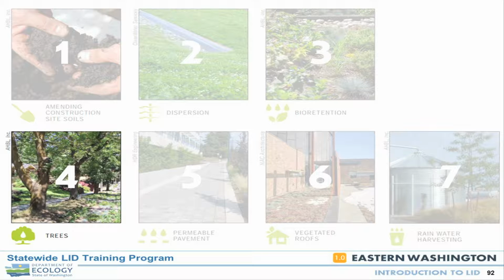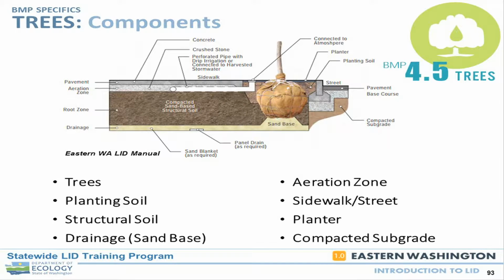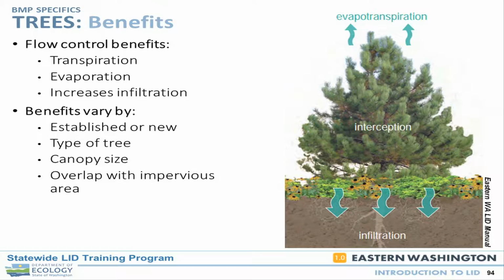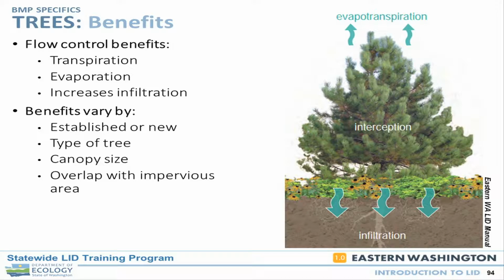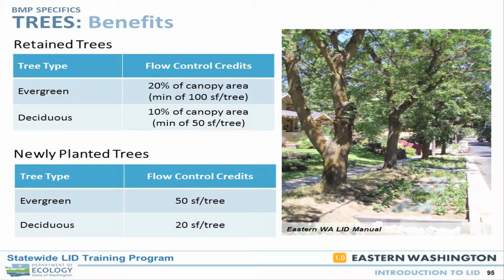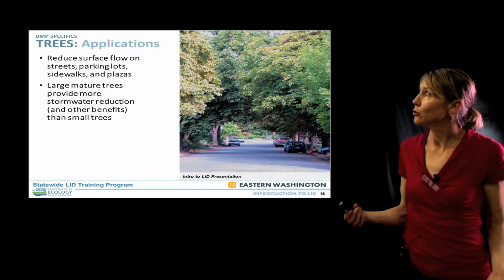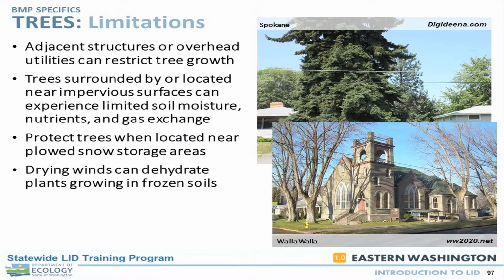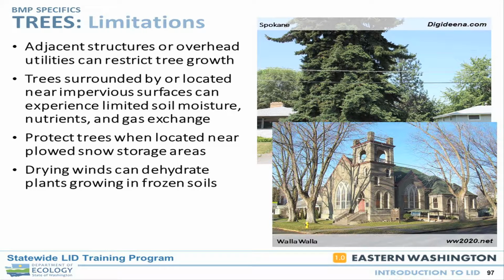Module 1.0: Introduction to LID: Eastern Washington: 6 of 9